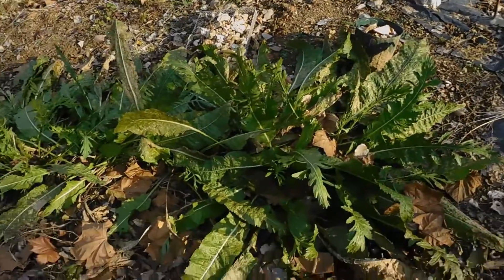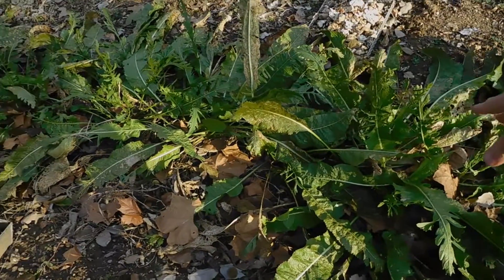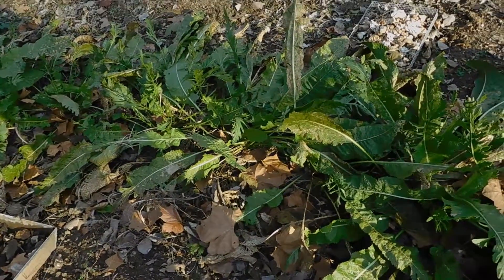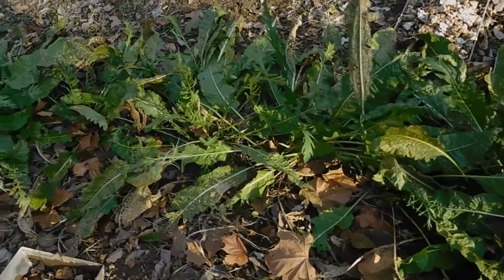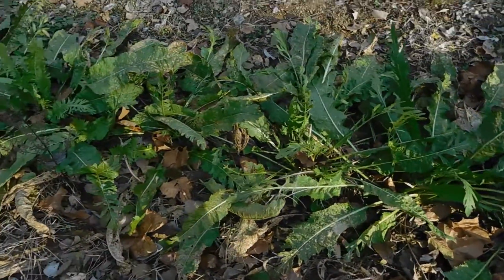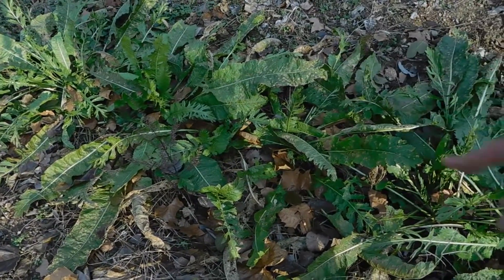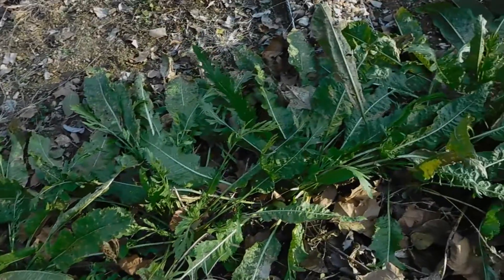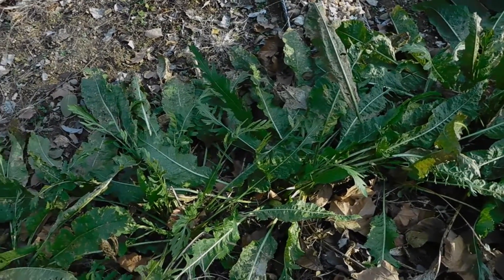Growing horseradish is easy.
Now what do I do with it? I have to Youtube it up and see how to make up the roots.